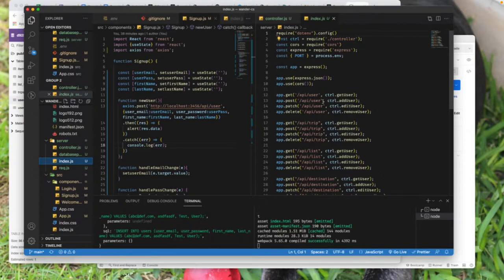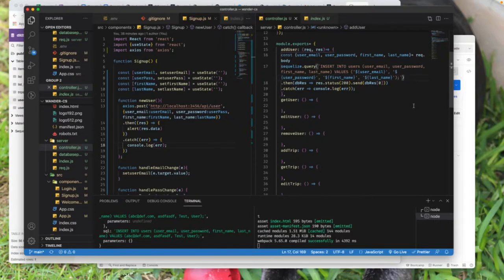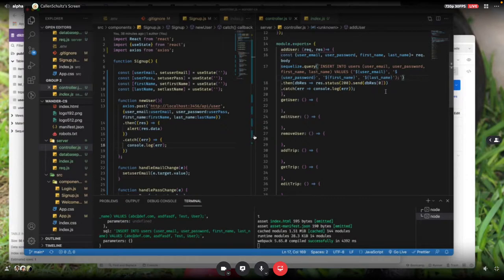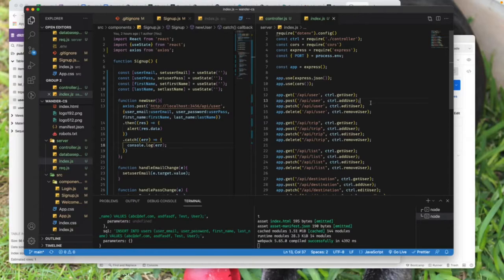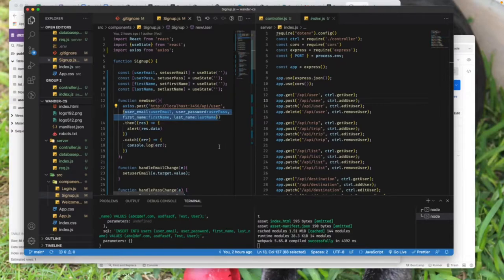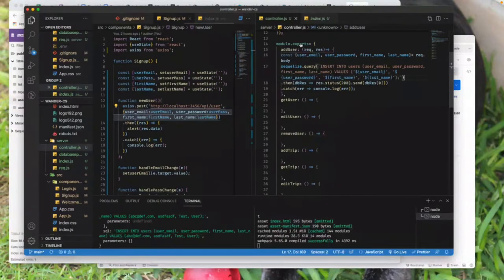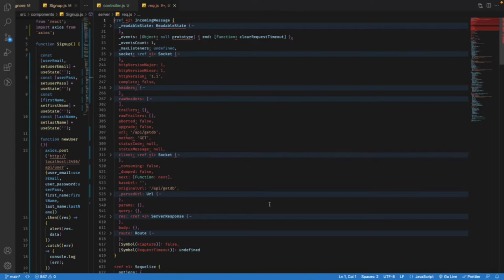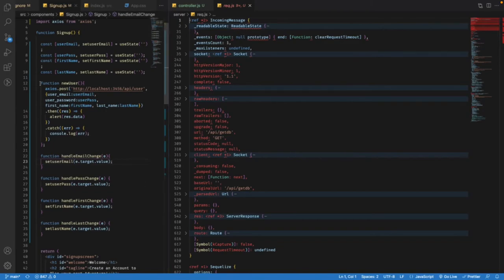Walking through the full flow of a fullstack application